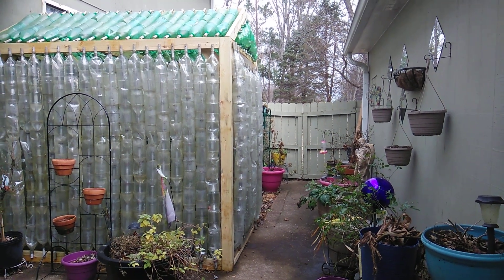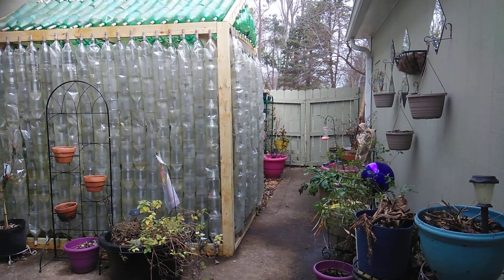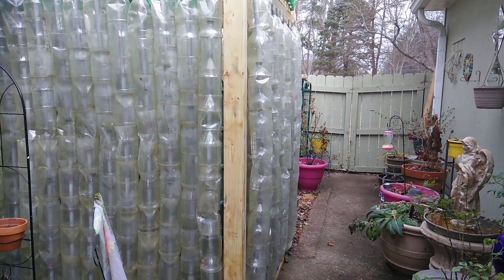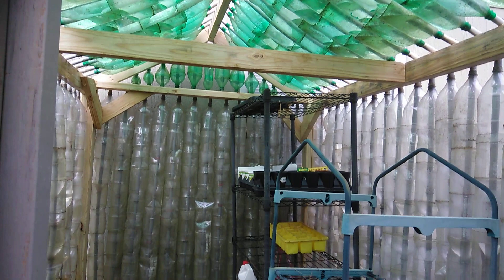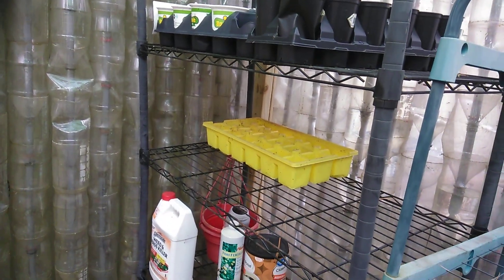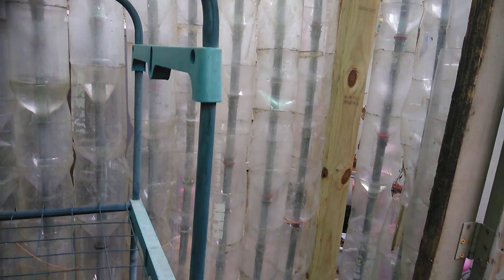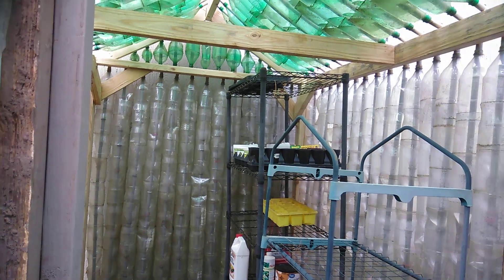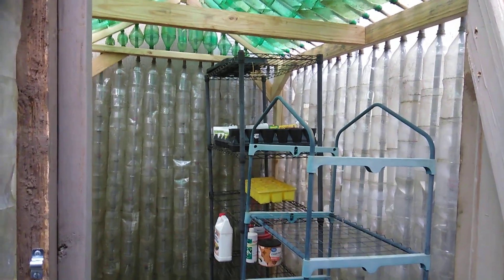Plastic Bottle Greenhouse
This is a 5x8 greenhouse made from 2 liter bottles.  It is eco-friendly and self watering.  It raises the temperature inside 10 -20 degrees Fahrenheit.  I will be using it to start seedlings and to house my citrus trees and some annuals over the winter.  In the future, I might add a plastic roofing material and insulate the walls with bubble wrap for more heating.